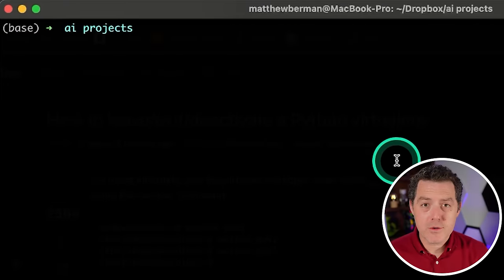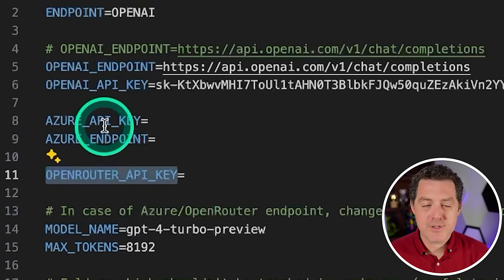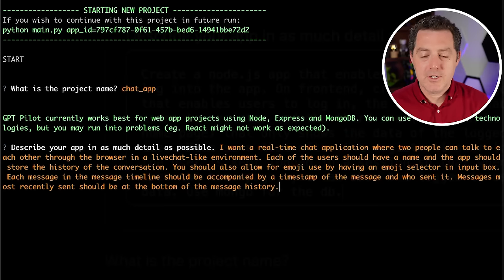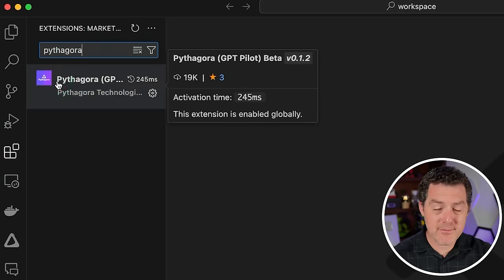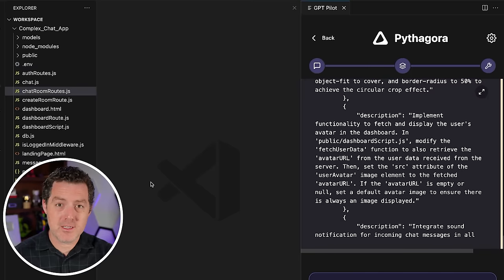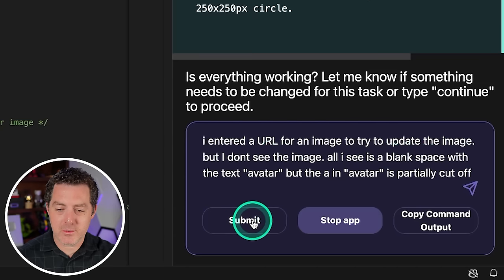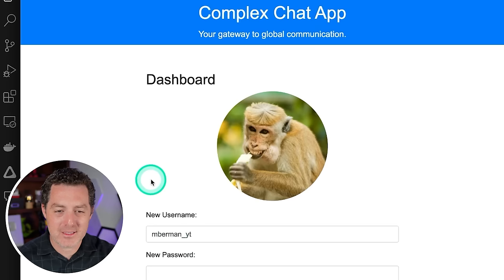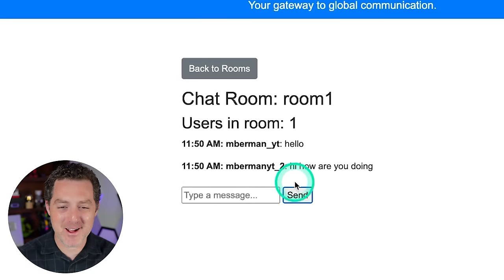Open-Source AI Agent Can Build FULL STACK Apps (FREE “Devin” Alternative)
GPTPilot (now Pythagora) has been upgraded since my last video and is now much more capable. It can now build entire full-stack applications. Not only that, but you can now add features to existing projects!